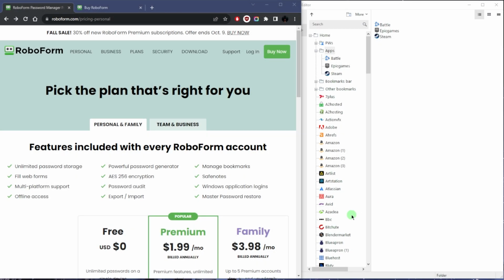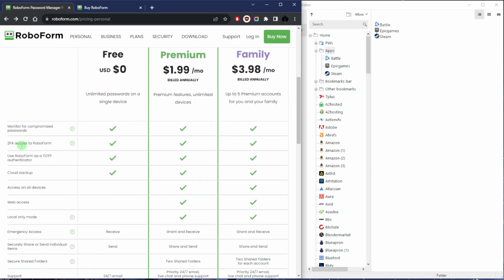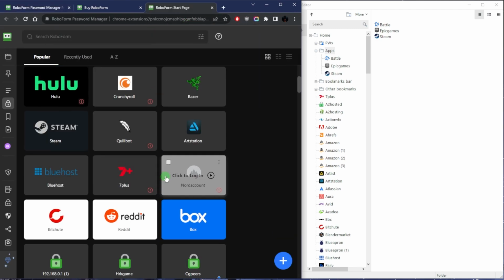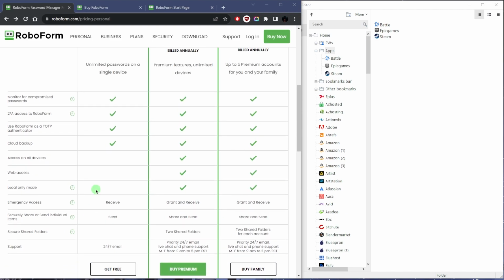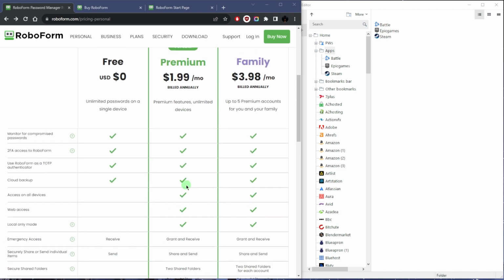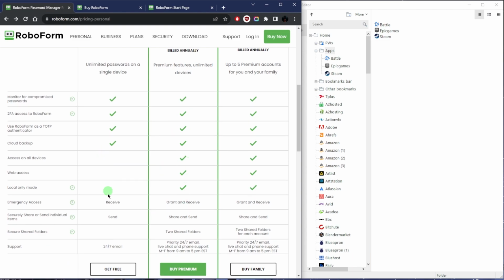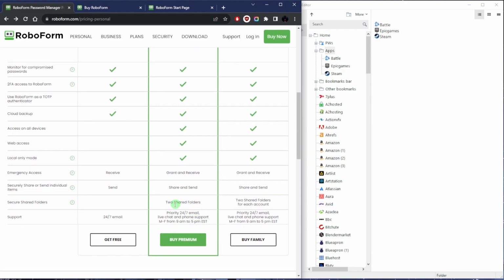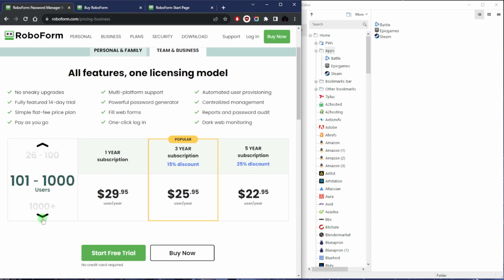Difference Between Free and Paid Plan on Roboform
Explore the key differences between RoboForm's free and paid plans to make an informed choice for your password management needs.

What's going on everybody? Welcome back. So today I want to briefly talk a little bit about the RoboForm plans so that you know what to go for if you're looking to get RoboForm as a password manager. Now, overall, RoboForm is actually a wonderful Password Manager. And you'll also find a full review if you'd like to learn a little bit more about it. Okay, so with regards to the plans, if you go down here, you'll notice that there's a free plan, a premium plan and a family plan. Now, the free plan is actually not a bad plan at all, you still get two factor authentication and cloud backup. So in cloud backup means if you ever lose your device, you still have your data in the cloud. Now, of course, with the free plan, you're not gonna get access on more than one device. And web access is basically the ability to view your passwords and data on a web browser without needing the RoboForm editor, you don't have to install it. And you're able to do that by just going to the extension, and just clicking on the RoboForm Password Manager, for example. And yeah, if this is what you're looking for, and basically getting access to the entirety of the user interface right here, you're not going to be able to do that unless you get the premium. This is not available with the free version. Also do not get local mode with the free plan. And local mode is basically a feature that usually comes with really good password managers. You know, when you sign up to RoboForm, you will still get one month, like a one month trial with the premium version. So get the try it out. And you'll be able to, you know, try out all these features and see what it's like before you commit to it. And so instead of paying 2388, you'll be paying 1190 For your first year on your RoboForm subscription. And that's basically it with a premium plan, you're just going to be getting all these features, which you don't get with the free plan and includes, again, access on all your devices web access, so the extension, local only mode for more privacy emergency access, so that you don't only receive emergency access from somebody else's account. But you can grant access to somebody like an emergency access or an emergency contact just in case something happens to your account so that you can retrieve it some other way using somebody else. And with regards to sharing, you can share and send with the premium version rather than just sending. So sending is like a one time use sort of login, you can just send your log into somebody, it's just like a one time use. But with regards to sharing here, you can share an entire folder that is filled with logins with other people of your choice. And you can share to shared folders with the premium and family account. And you do have phone support, not just priority email with a premium and of course with the family is just five Premium accounts. So if you have a family and you know you want maybe each member to have their own login and own RoboForm editor and their own folders and individual accounts, then yeah, the family plan is definitely the one to go for. And if you have a company, well this is where you can go all the way up to 1000 users. So yeah, it really depends on what you're looking for here. And for over 1000 users, you're just gonna have to talk to them. And that's basically it again, you can start a free trial 30 days for free no credit card required with the premium version and if you end up getting the premium plan be sure to click the link in the description down below to get 50% off and that's pretty much it for this video. Again, if you guys are interested in RoboForm you'll find the discount code below and you also find a full review if you'd like to learn a little bit more about it besides that comment below if you have any questions I'll be happy to answer all them like and subscribe if you'd like to support the channel and stay up to date with everything cybersecurity. Have a wonderful day.

Hope you enjoyed my Difference Between Free and Paid Plan on Roboform Video.